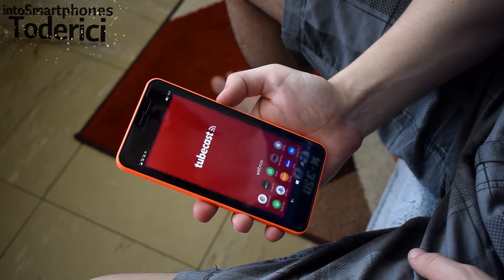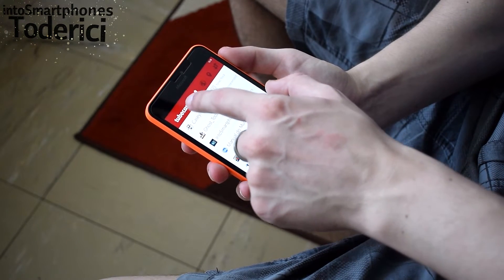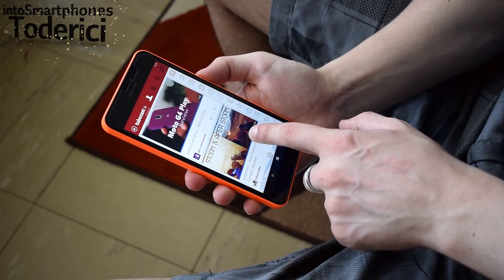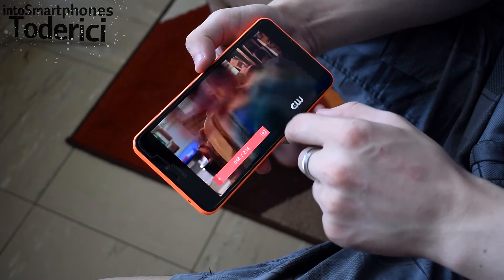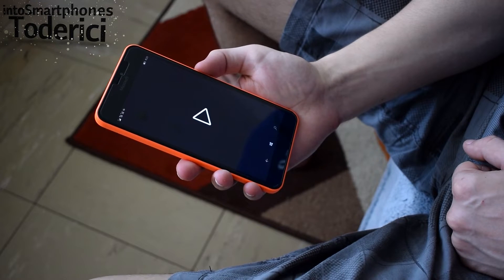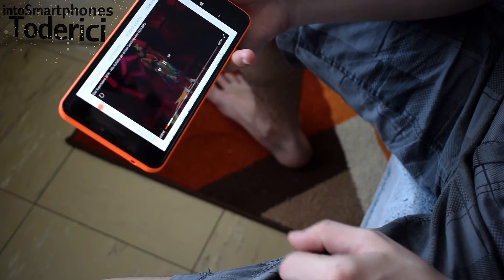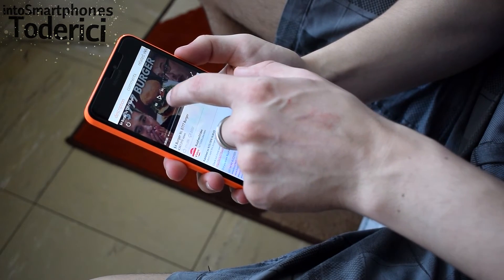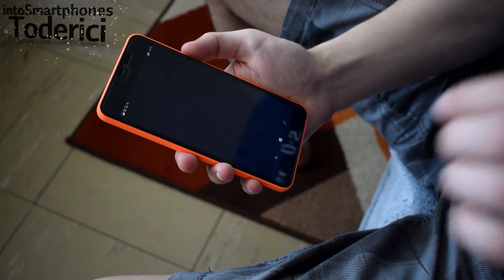TOP 3 - Youtube Apps for Windows 10 Mobile (My TOP 3)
Today I show you my TOP 3 alternatives music players for windows 10 mobile, that in my opinion I think they are worth to try. Take in mind that this is my opinion and not all will serve everyone like they serve me.

● Tubecast
● myTube
● Awesome Tube - Best Youtube Client

Camera used:
-- Nikon D5300